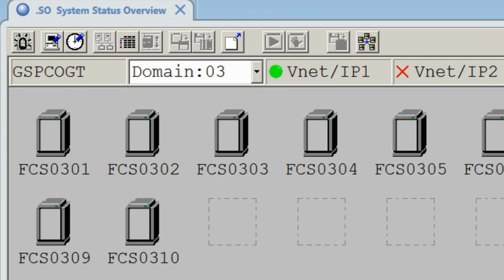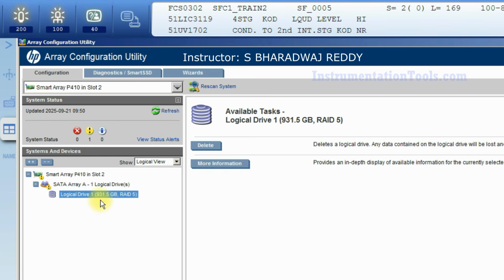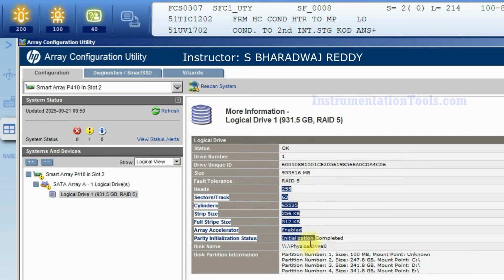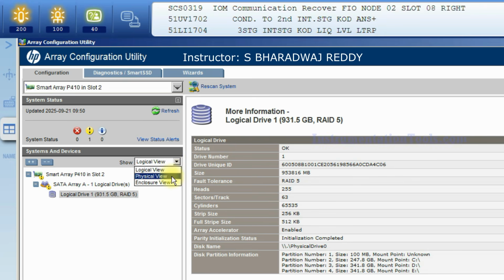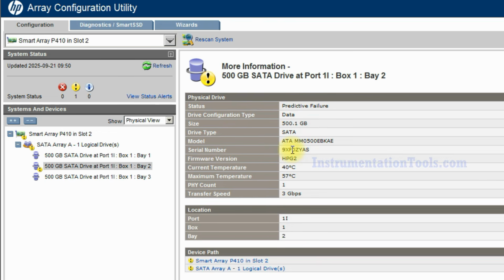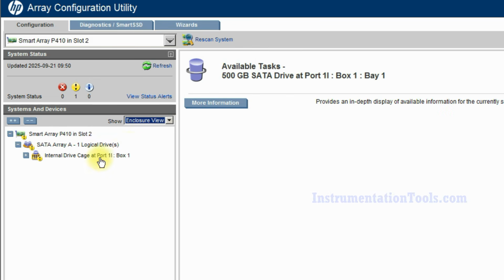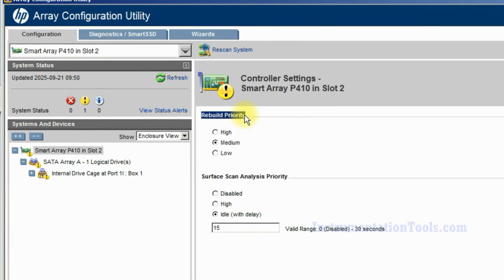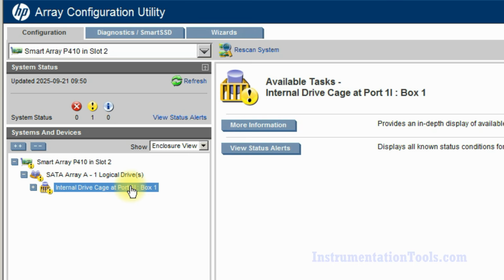DCS Engineering Workstations RAID Configuration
Learn about the DCS Engineering Workstations RAID Configuration in distributed control systems.